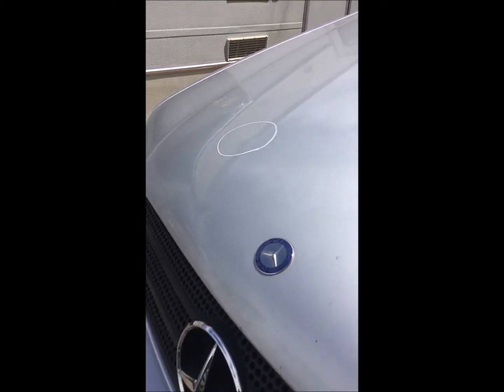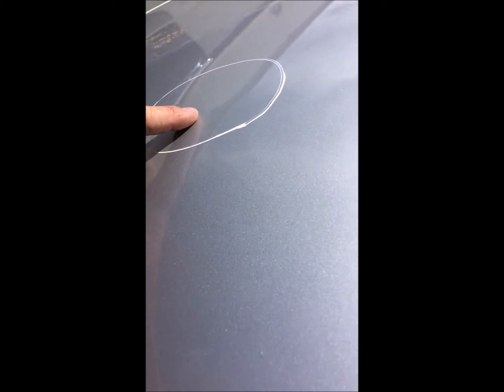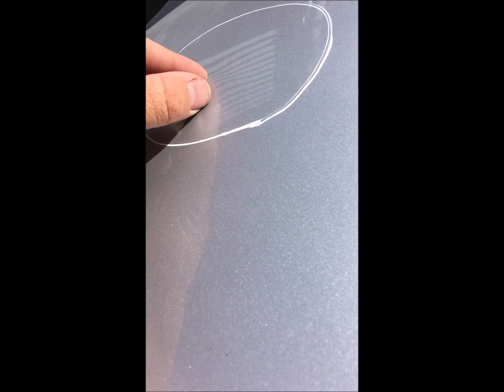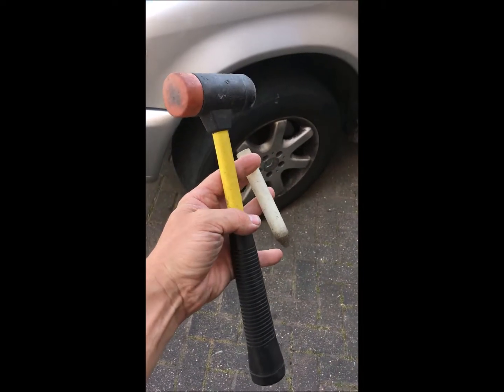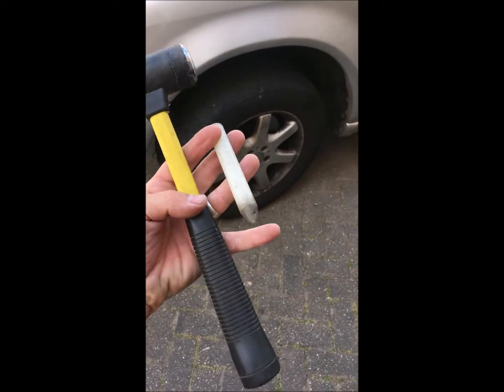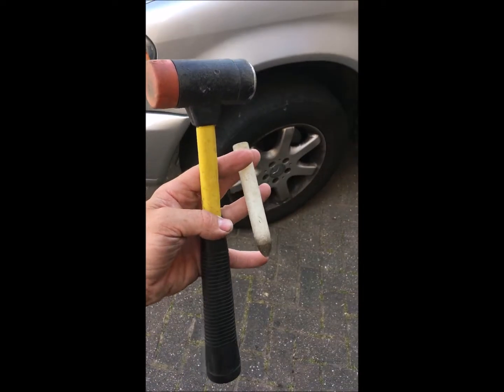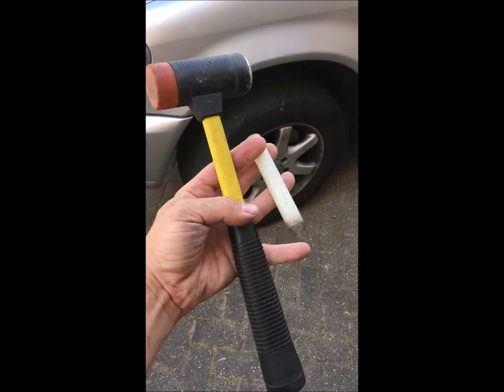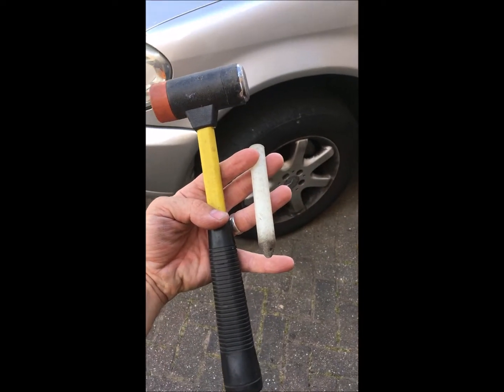Learn how to remove a bonnet dent using Paintless Dent Repair techniques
Learn PDR Online shows you how to remove a dent from a bonnet panel using paint-less dent repair techniques. learning Paint-less Dent Removal is now easier than ever with our online training platform visit our website to find out more and sign up to receive 5 videos to get you started!